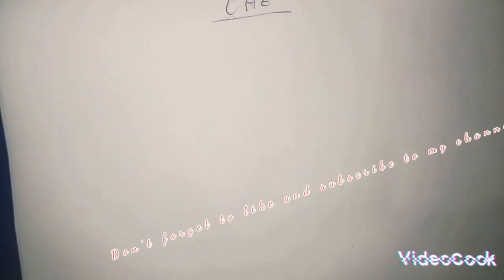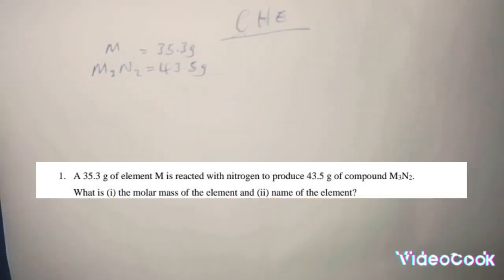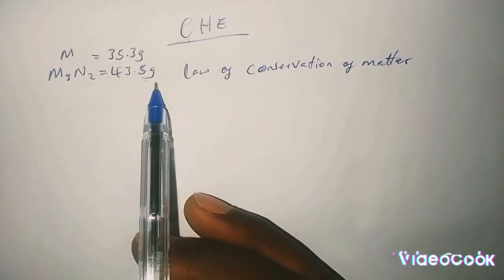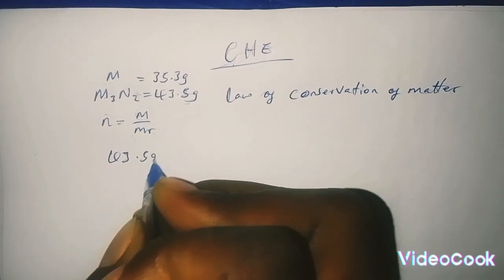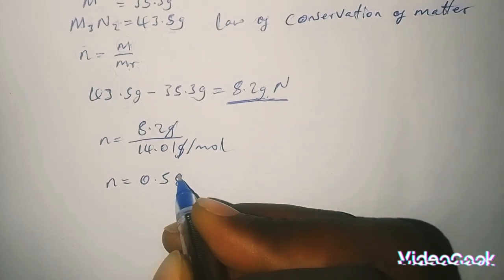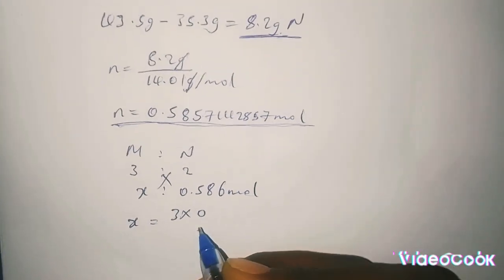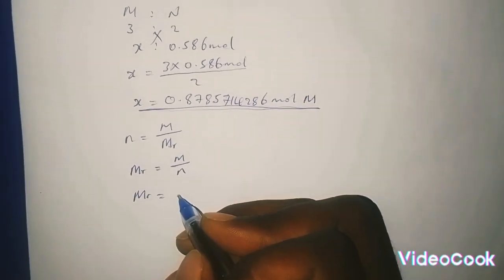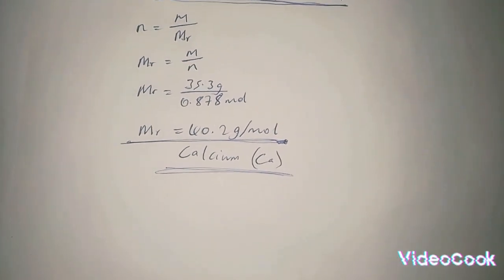A 35.3g of M reacted with nitrogen to produce 43.5g of compound M3N2. determine the Mr of an element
to answer this question carefully, we must calculate the mass of Nitrogen and the number of moles of Nitrogen then we can use the more ratio to determine the number of moles of M then we convert the number of moles of M to the molecular mass